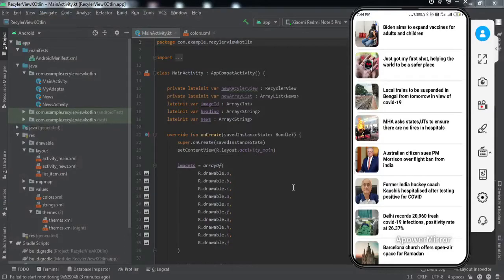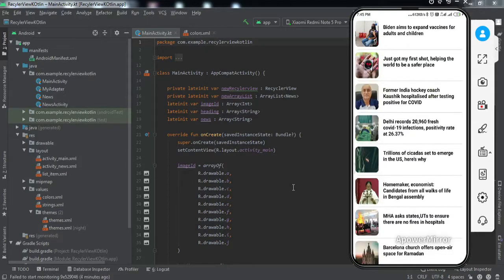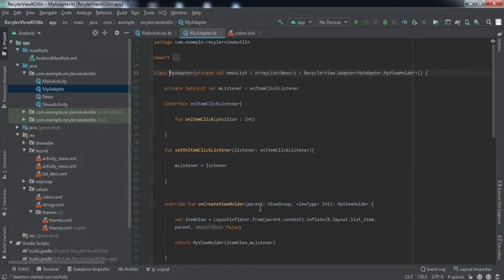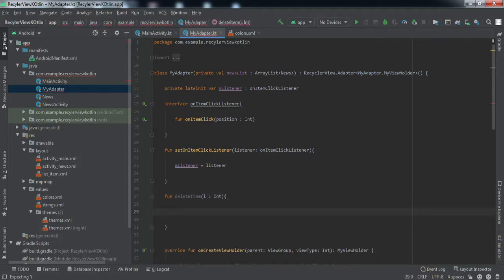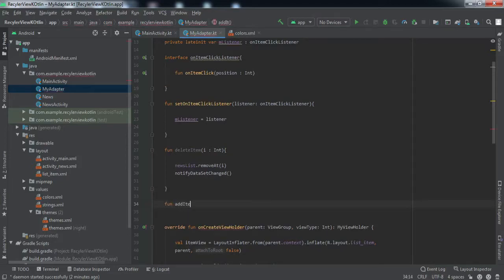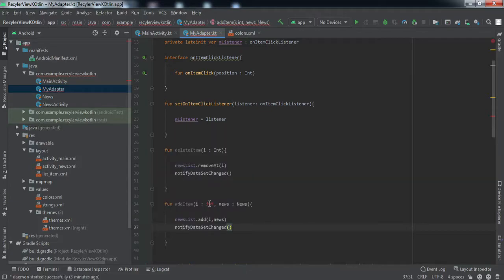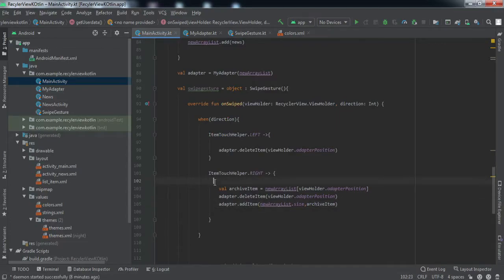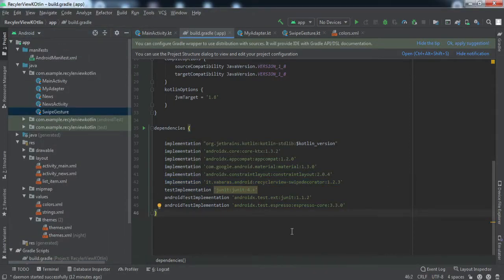RecyclerView gestures using Kotlin || RecyclerView Swipe to Delete Kotlin || 2021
Hey Developers,
In this video, I have explained :
* How to implement swipe to delete the item from RecyclerView
* How to implement swipe to archive item in RecyclerView